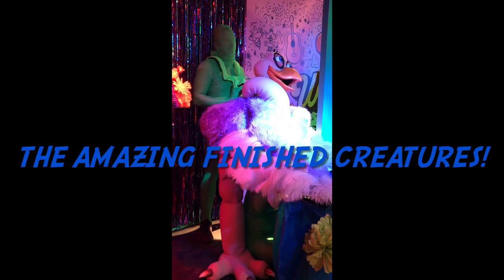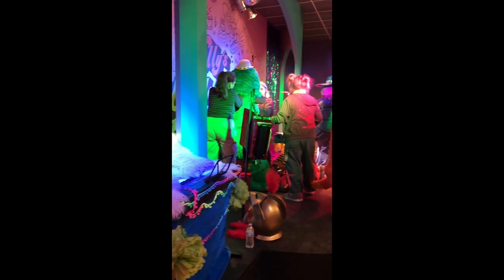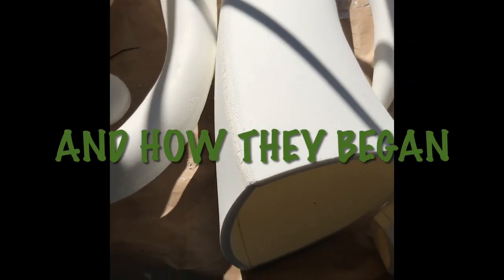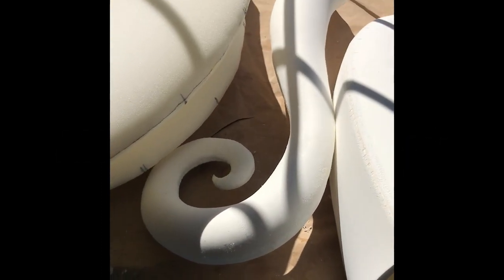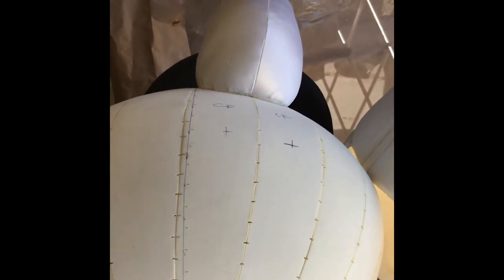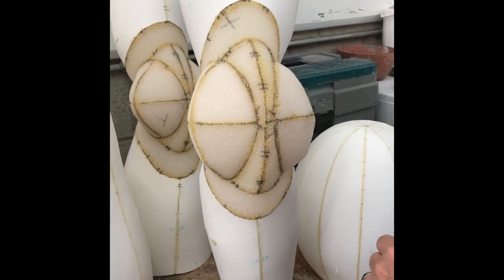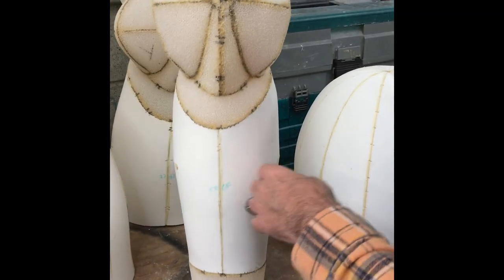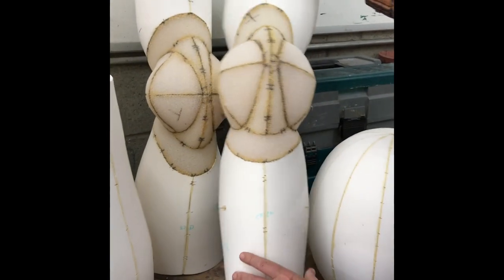Willy's Wonderland - BTS - ANIMATRONICS - finished vs beginning - keep watching to see the creation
Showing the finished creatures on stage and then keep watching to see how they looked in the beginning. This was back in 2019, I was at SOTA creature shop showing some of the parts used to create some of the characters, then Ken Hall show's Kevin and me how Ozzie's legs move. Super cool.  So much work went into creating these awesome creatures, and this is where all the creatures were built for the film.  HUGE thanks to the entire team at SOTA that created them, and to all the suit performers, we are eternally grateful!
Ken Hall - Creature Designer
Roy Knyrim - Makeup effects designer and supervisor
Robby Knyrim - Special makeup effects artist
Terri Fluker - Creature Fabricator/set Technician
Kat Bernier - Key Special Effects Makeup
Jordan Sanders - Special makeup effects artist
Judy Bowerman - Creature costumer
Lynette Eklund - Creature fabricator
Ivonne Escoto - Creature fabricator
Danelle Vierkant - Creature fabricator
Anthony Doublin - Creature mechanics
Matt Falletta - Creature coatings
Sarah Contreras - Assistant creature fabricator
Sara Cordero - Assistant creature fabricator
BJ Guyer - Creature Mechanics/set Technician
Xander Yakkel - Creature handler
Dylan R. Steele - Creature handler